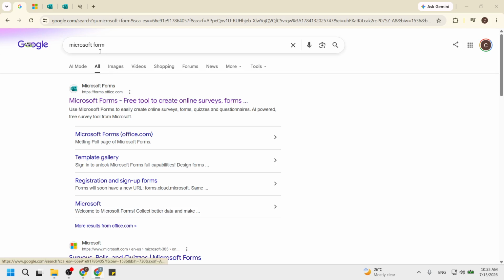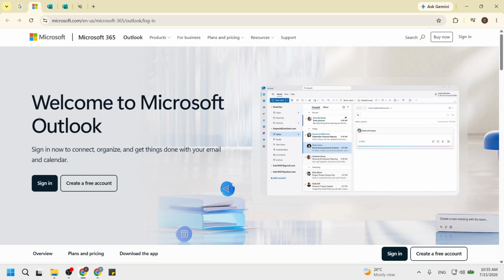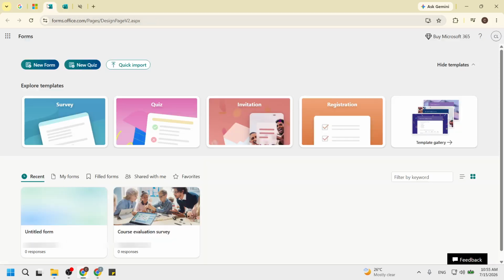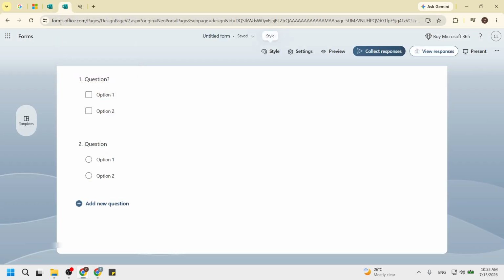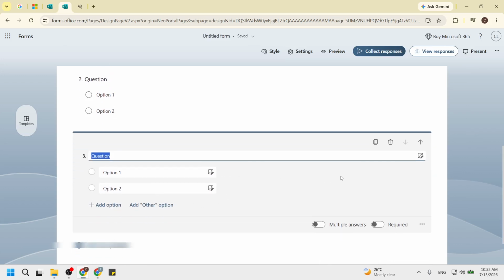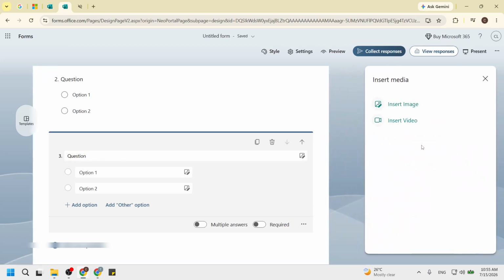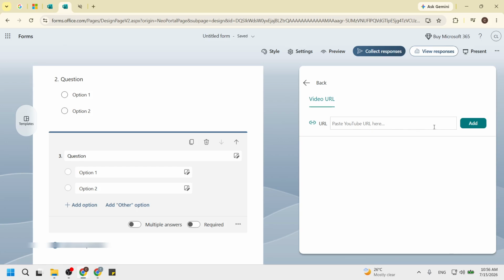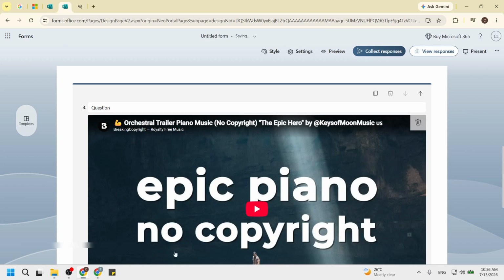How to Add Audio to Microsoft Forms [2026 Full Guide]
How to Add Audio to Microsoft Forms

Are you looking to make your Microsoft Forms more engaging? In this video, we'll show you how to add audio to your forms in a few simple steps. While Microsoft Forms doesn’t allow direct audio file uploads, we’ll guide you through reliable methods to integrate audio via video links.

Start by accessing the official Microsoft Forms platform and logging into your account. Once you're in, open the form you wish to enhance. We’ll demonstrate how to add new questions and insert media effectively. By including audio through video links, you create an interactive experience for your respondents, providing clarity and excitement to your questions.

Join us as we explore each step, from adding media to ensuring accessibility with public links. This tutorial promises to transform your forms and elevate your audience's engagement. Whether you’re creating a quiz, survey, or feedback form, incorporating audio can enrich the user experience. Don’t miss out on this valuable feature!

Microsoft Forms, add audio, audio integration, video links, online surveys, interactive forms, multimedia content, form enhancement, user engagement, online quizzes, responsive design, Microsoft tutorial, online tools, educational resources, tech tips